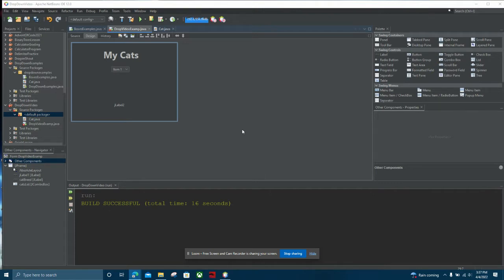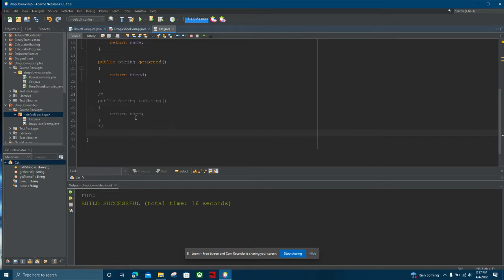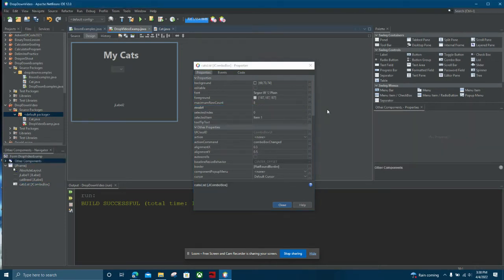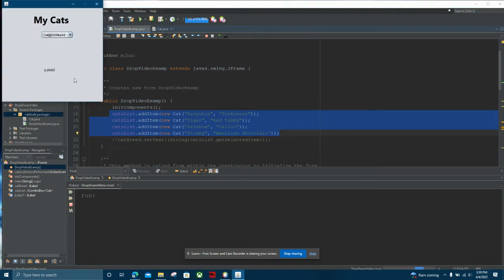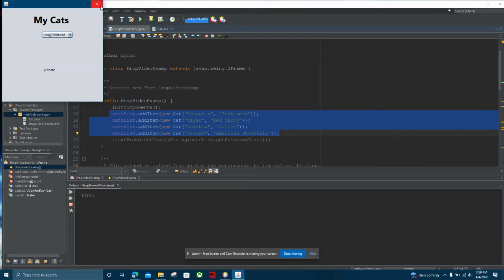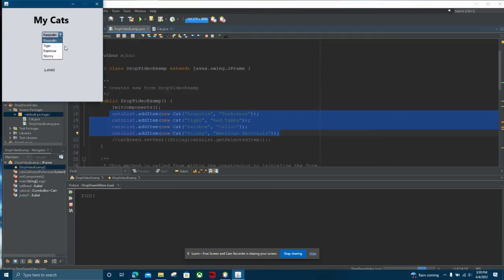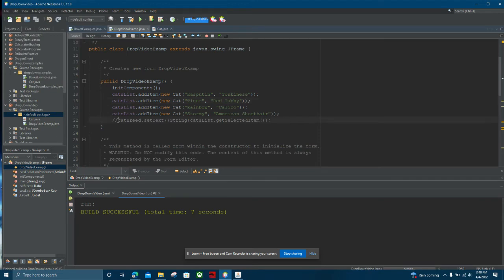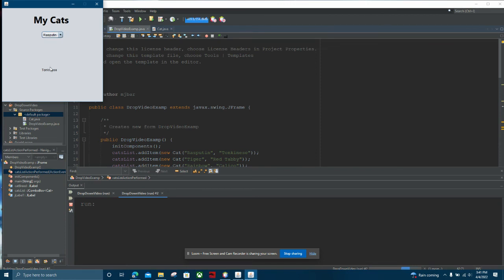Dropdown Boxes Objects